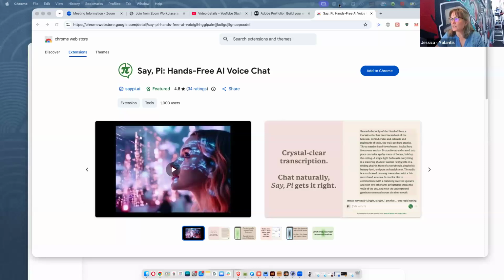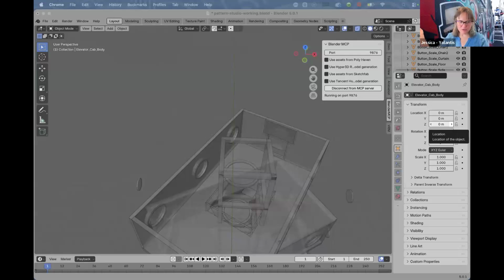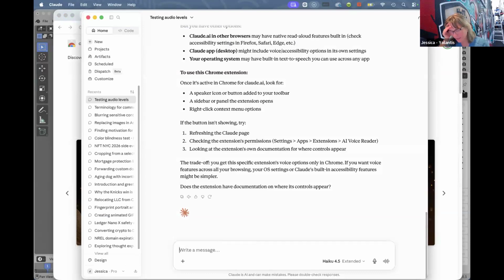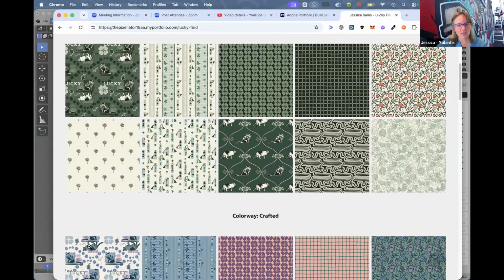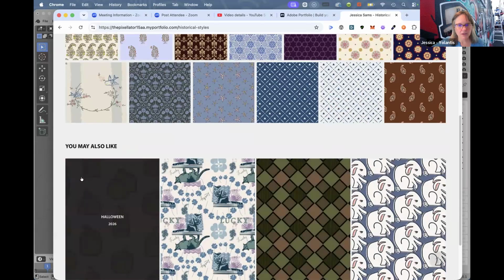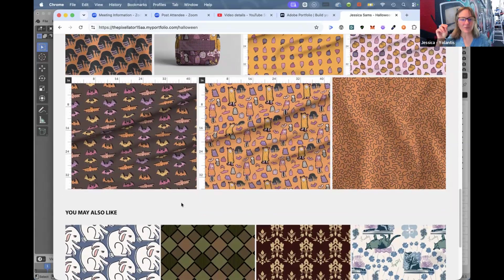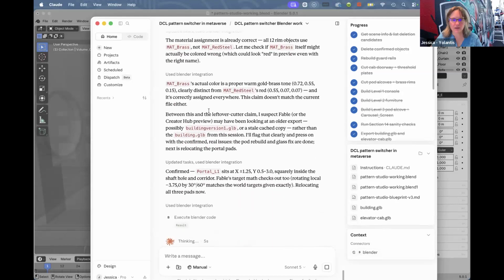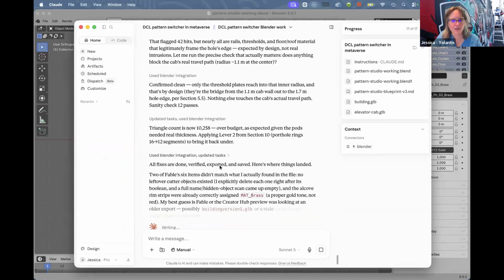DCL Check In July 11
Half hour spent trying to get the App to read aloud to me in something other than a British accent, wasted time. Then, trying to get the Fable fixes done by Sonnet. Still corrupted alcoves.(One of a series in a playlist called Yolantis in Metaverse)